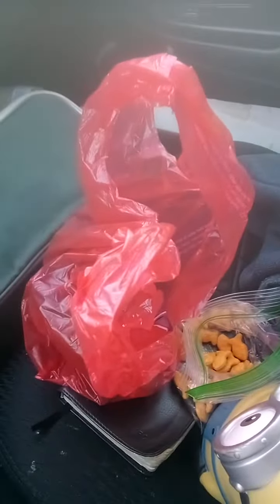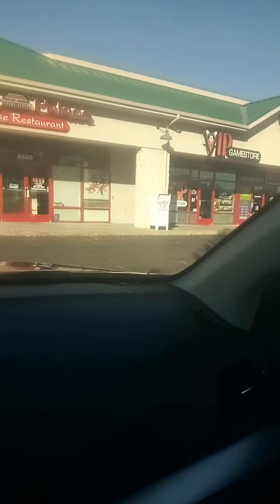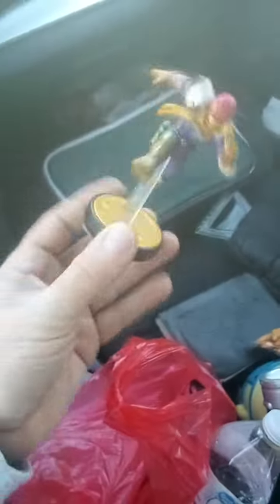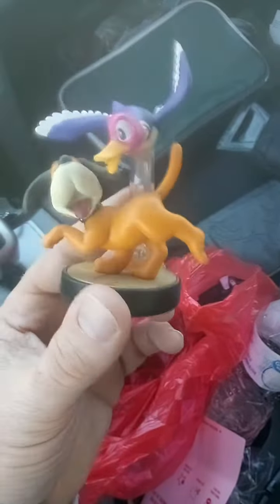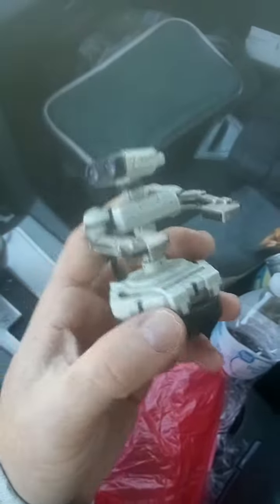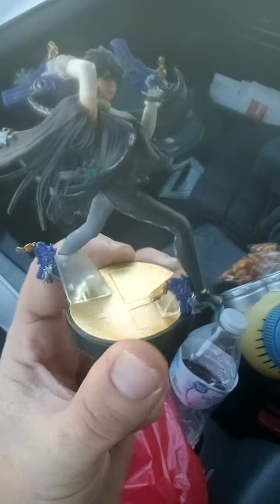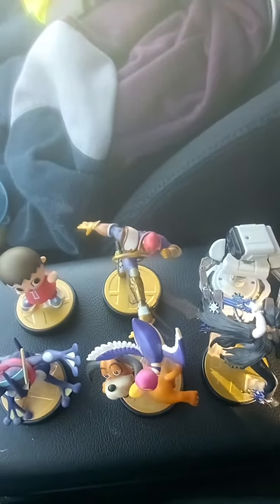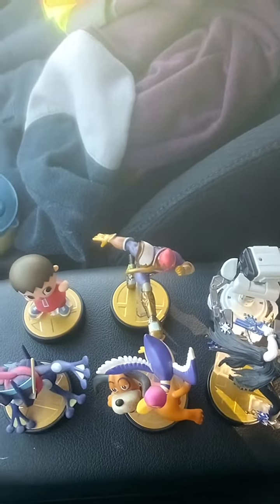Rare amiibo haul